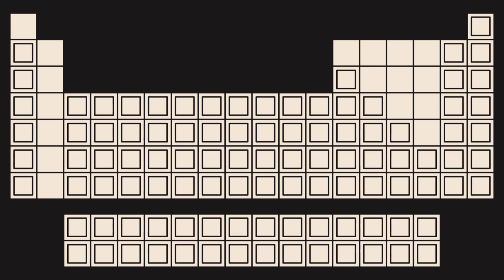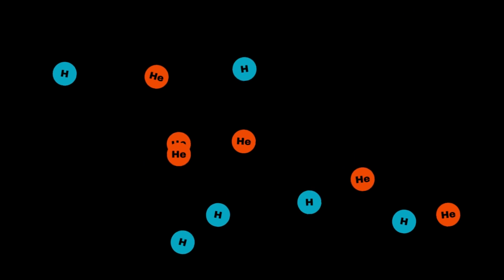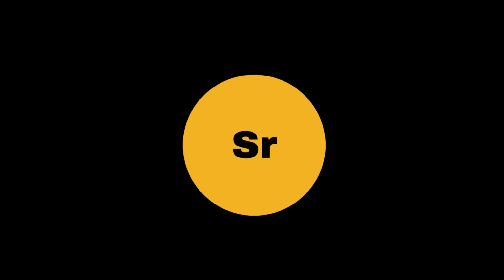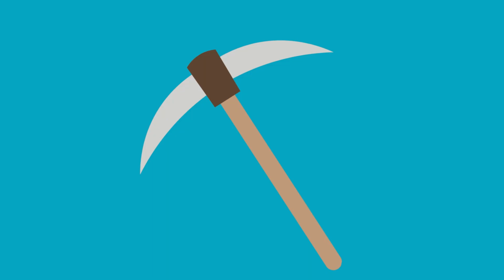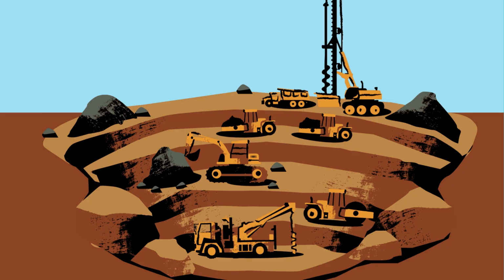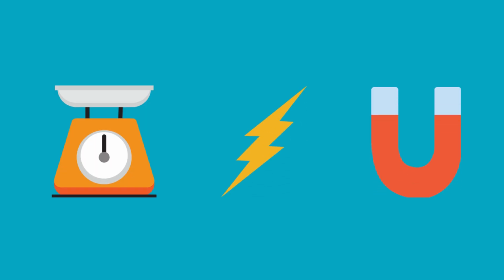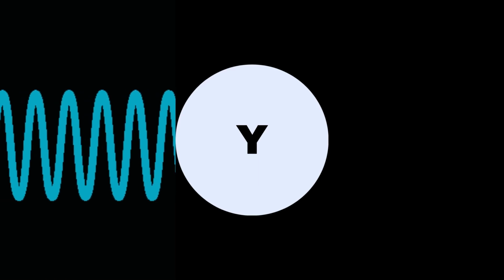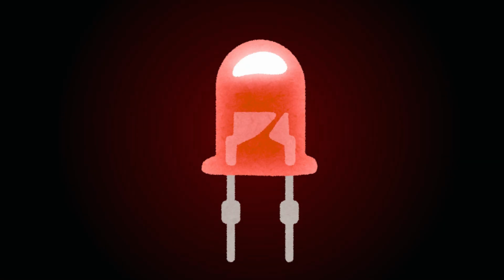An Elemental Cell Phone Journey | Yttrium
Video created by Grace Gentner